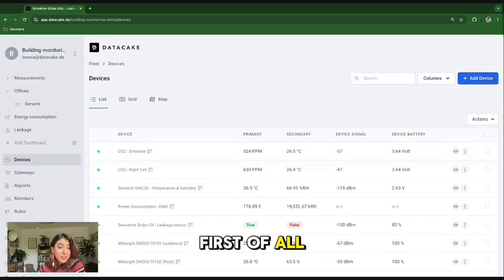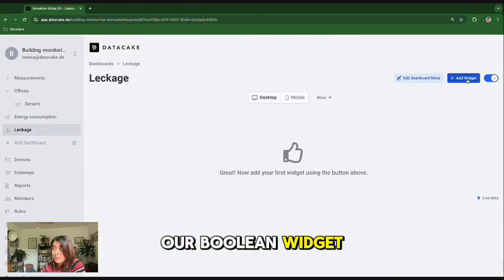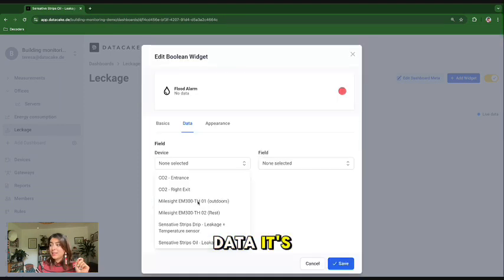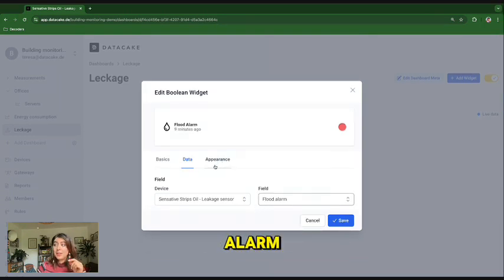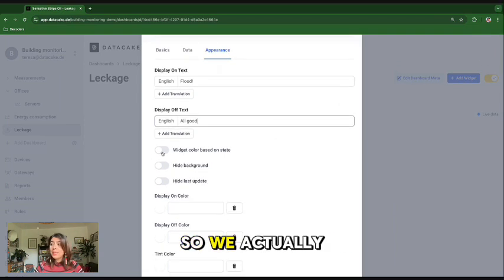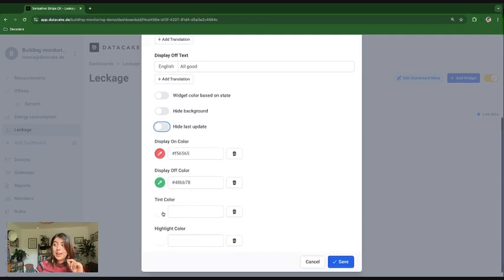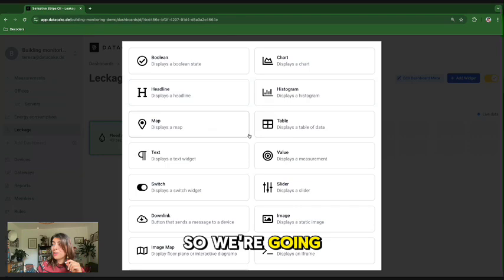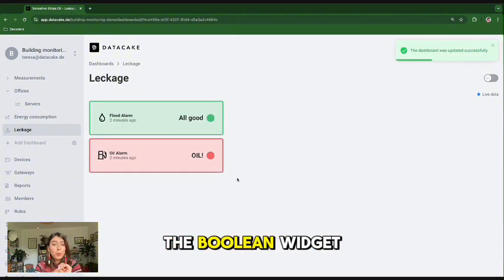Real-Time Alerts with the Boolean Widget!"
So picture this: You’re responsible for keeping a critical facility safe and running smoothly. Suddenly, the unexpected happens—there’s a risk of flooding or an oil leak. How do you know what’s happening in real-time? 🤔

Enter the Boolean Widget, your new best friend in data visualization. With just a glance, you can see the status of your critical systems. It's like flipping a switch, but for your data! Whether it’s a simple ON/OFF, YES/NO, or any other binary state, the Boolean Widget keeps it clear, concise, and easy to read. 👀

In this tutorial, Teresa, our expert at Datacake, shows you how to use the Boolean Widget to track whether your facility is facing a flood risk 🌊 or an oil leak 🛢️. With this widget, you get clear, instant status updates—no digging through data, no second-guessing. BuildingManagement IoTmonitoring #